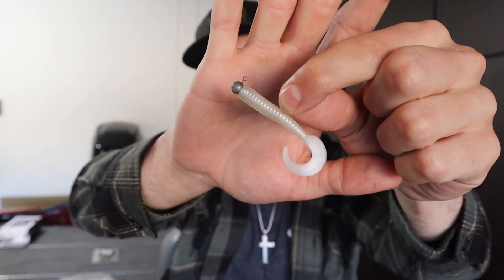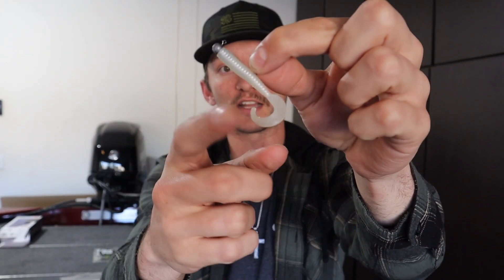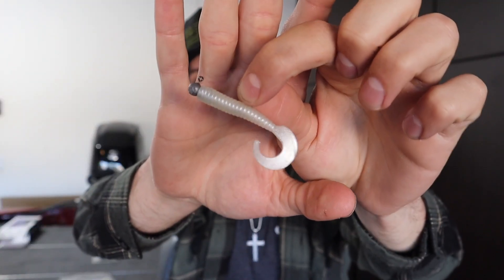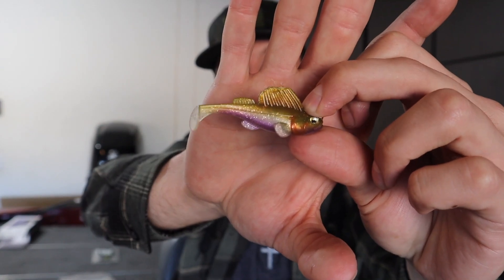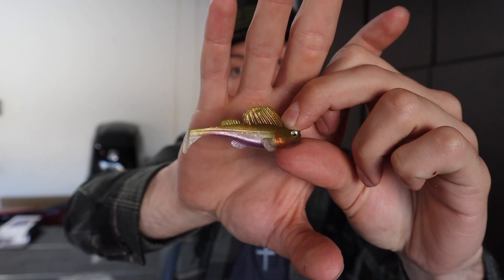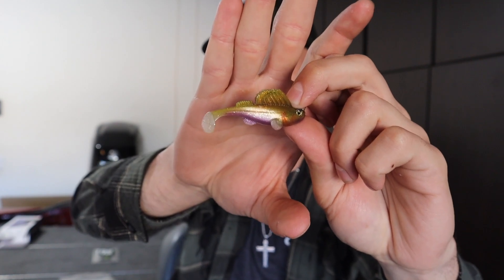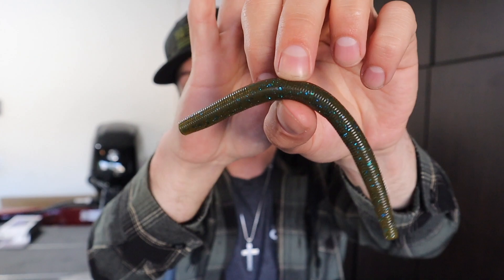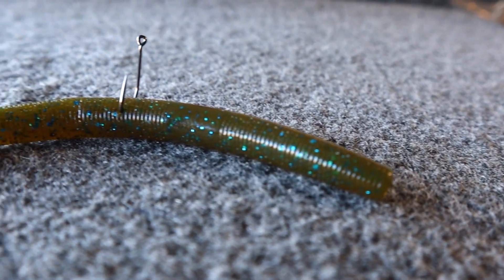Top 3 BAITS for Urban WINTER Fishing!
FILLM/EDIT EQUIPMENT
GoPro 7 And 8
Canon M50
iMovie